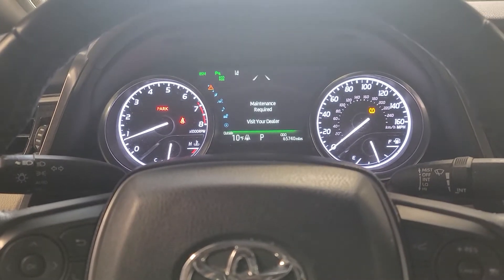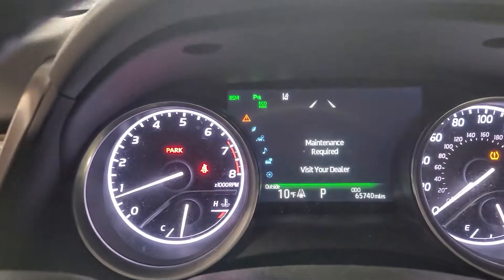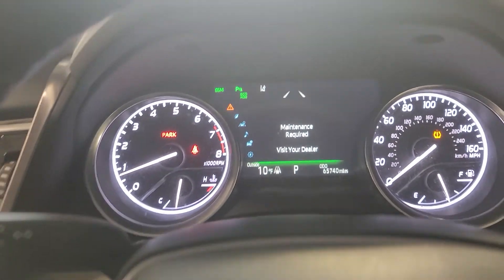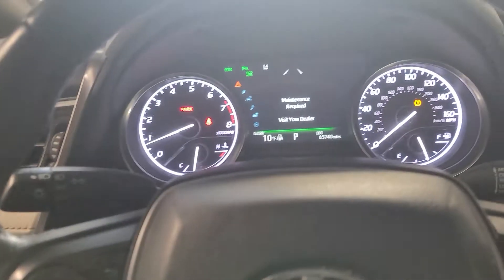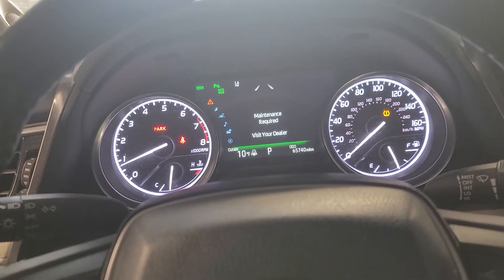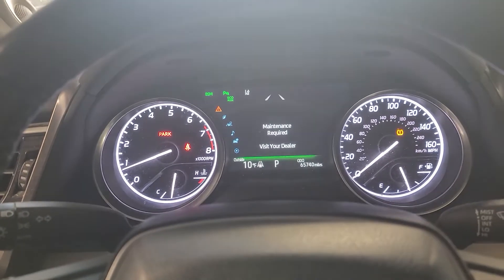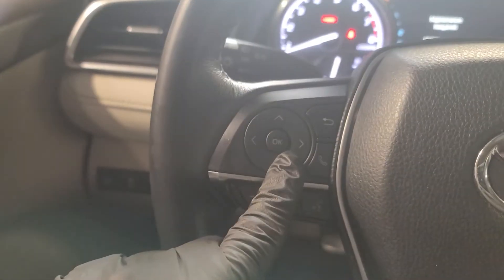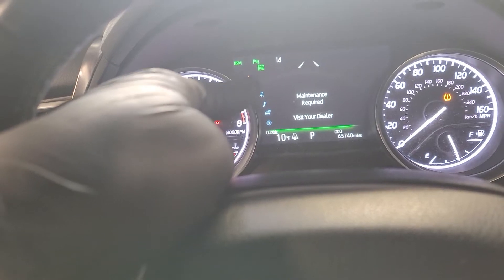2018 Toyota Camry Maintenance Reset